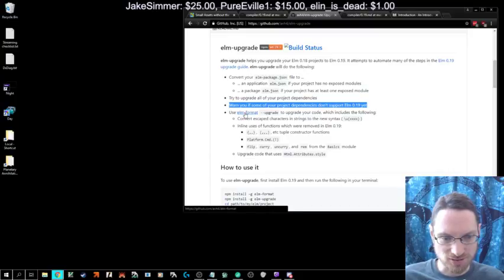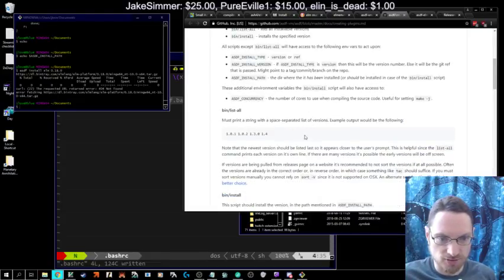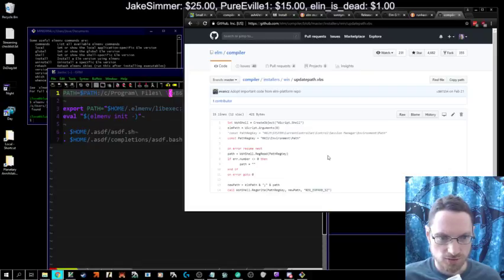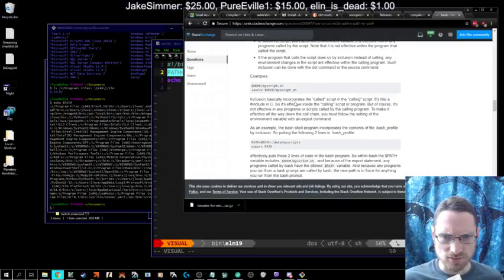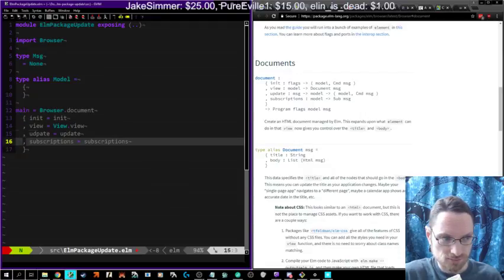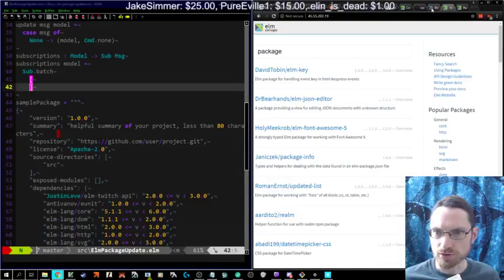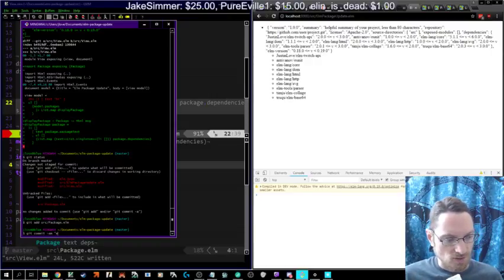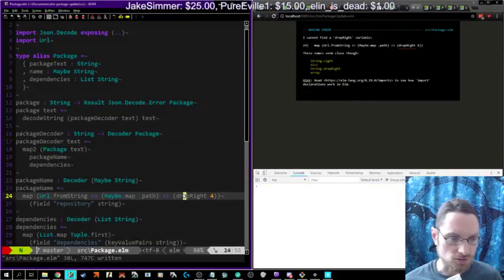Elm multiple versions?